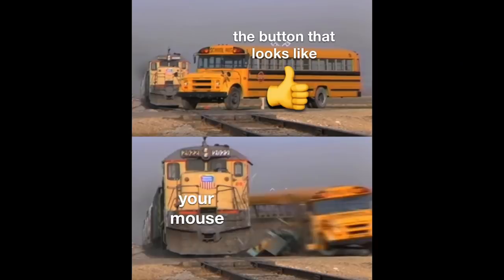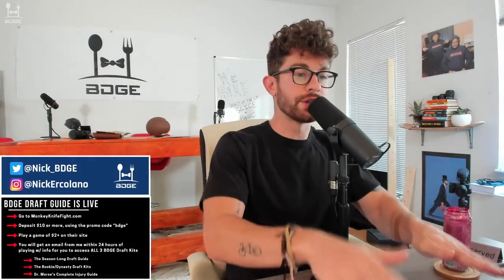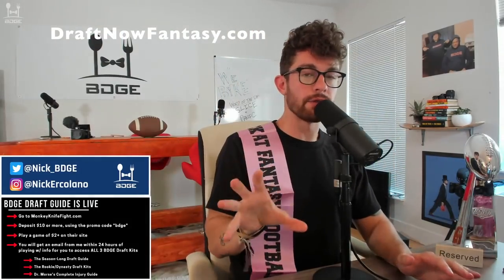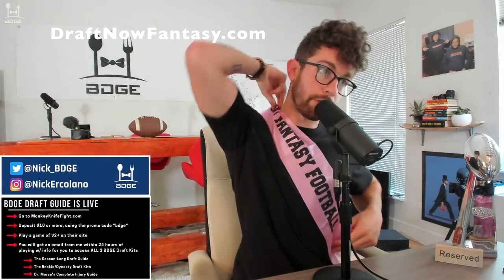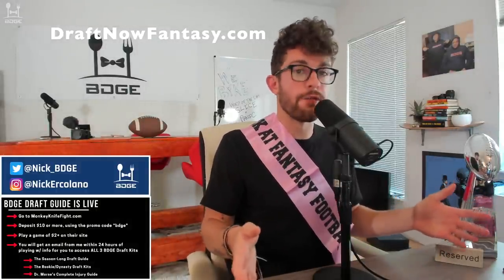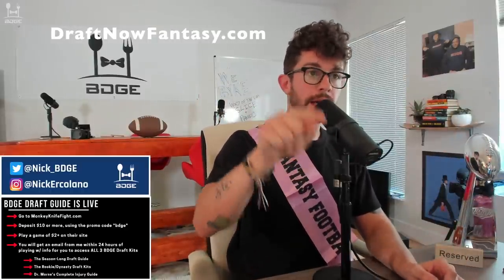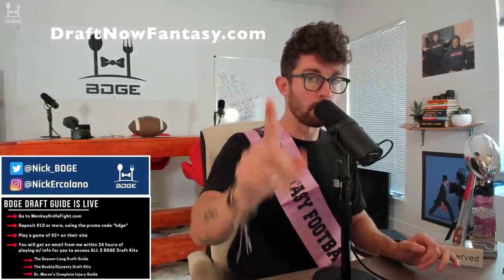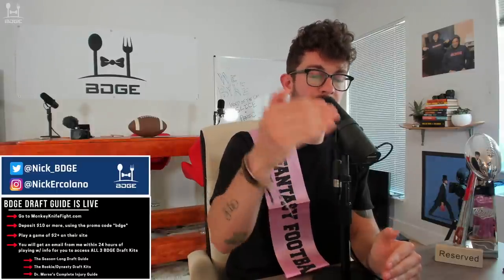MUST Own Wide Receivers in 2020 Fantasy Football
Within 24 hours of playing the game, you'll receive email access from me for all of the draft guides! If you live in a state/country that's not eligible to play on MonkeyKnifeFight (check you can still cop the draft guides here!